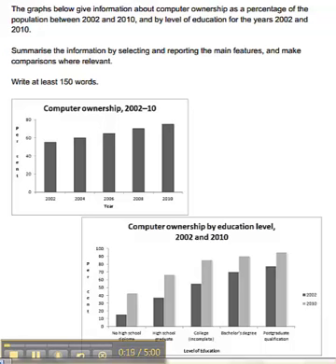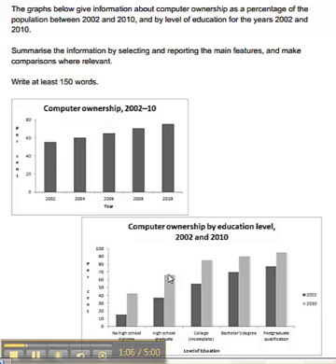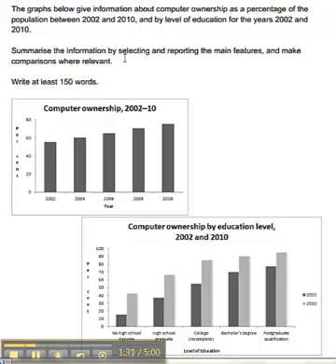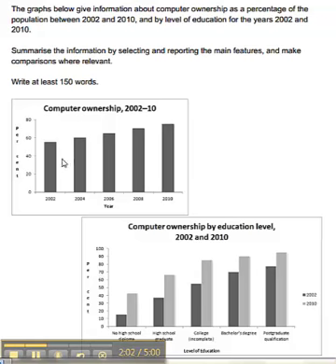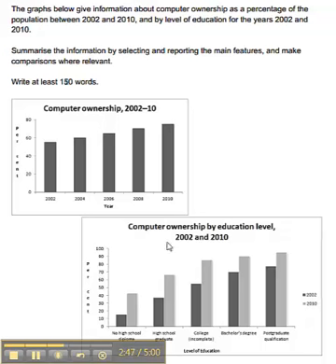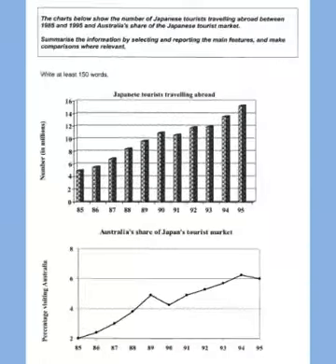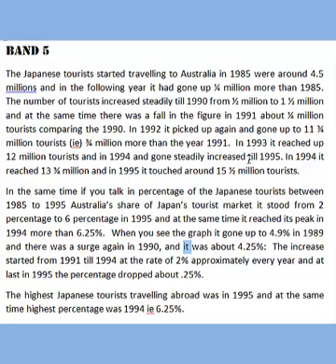Quantum Ielts Writing Part 1 Tips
Here are some tips to to writing effective answers to writing part 1 questions.  Things to make sure you include in order to get a higher band score.